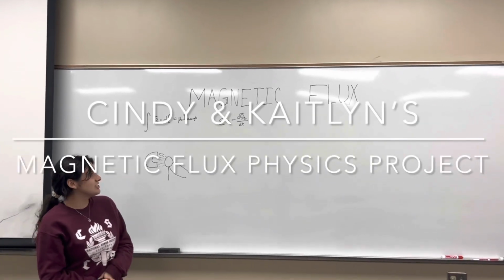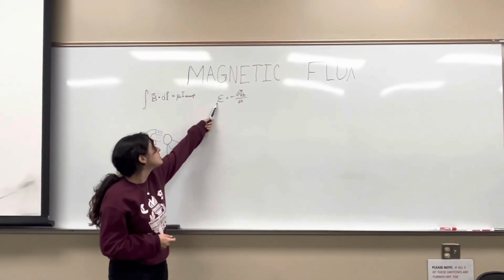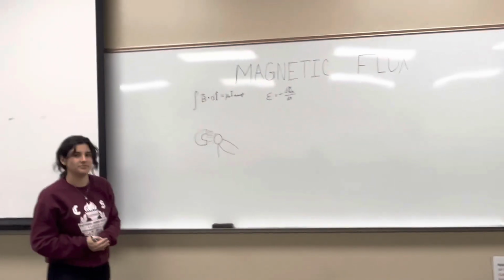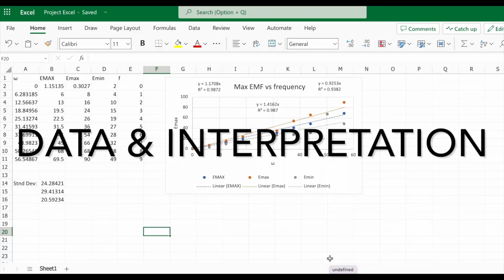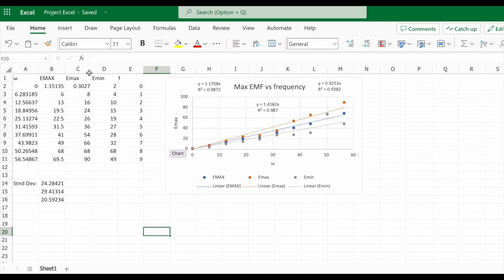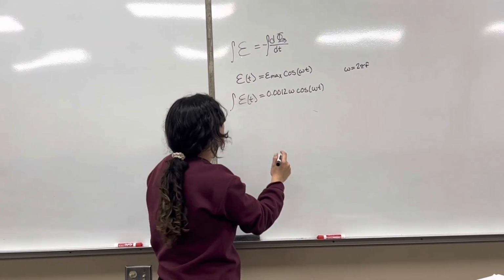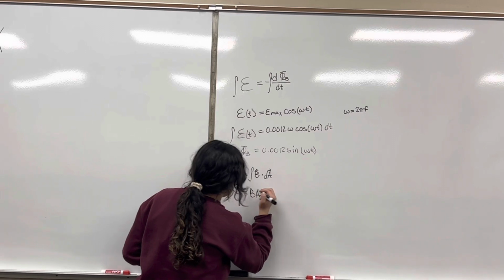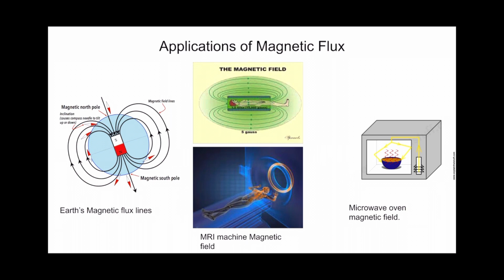May 3, 2023